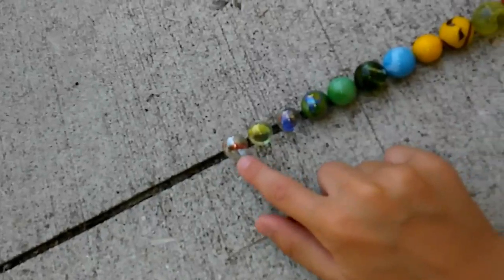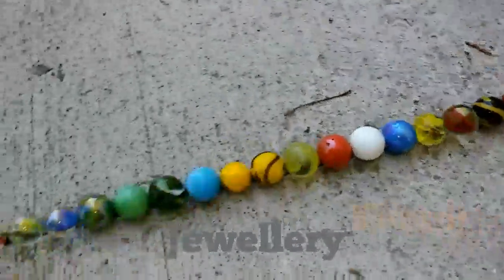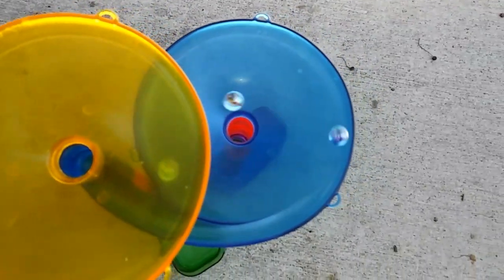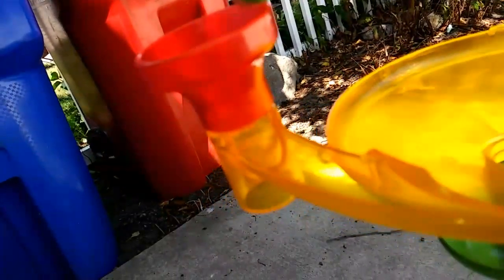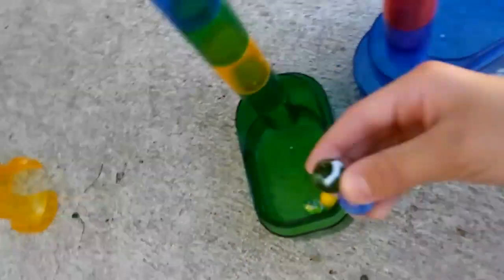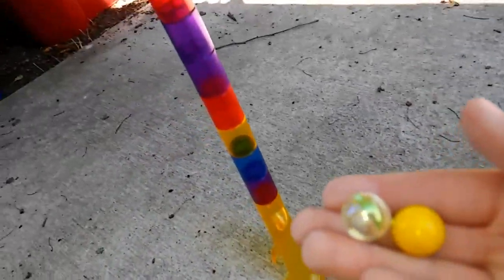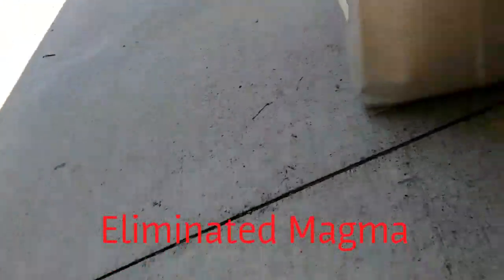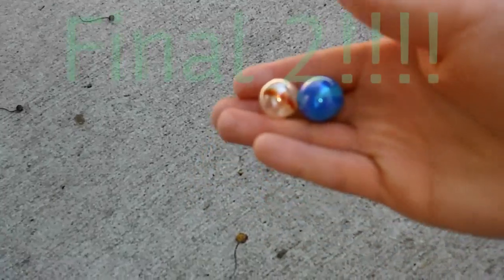Marble race 6 really close winner